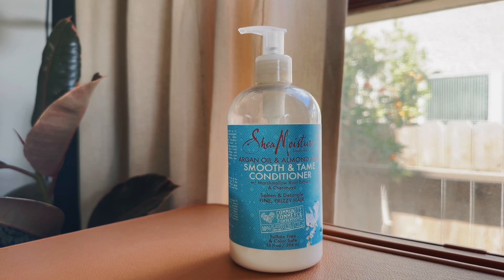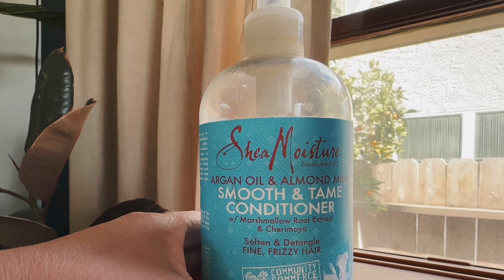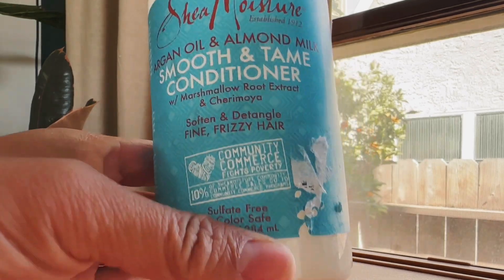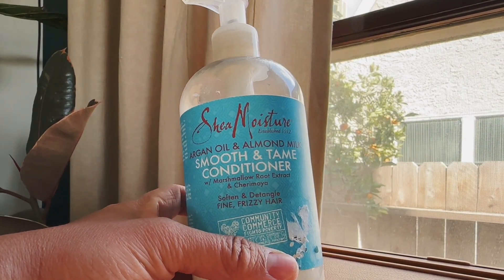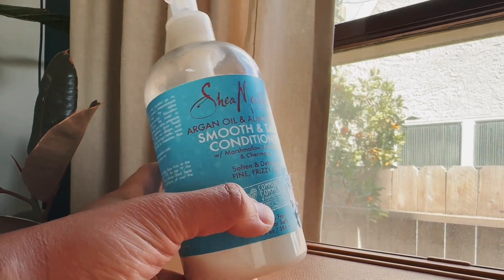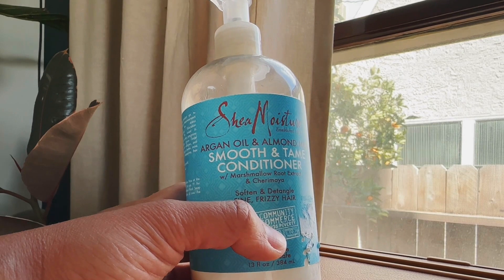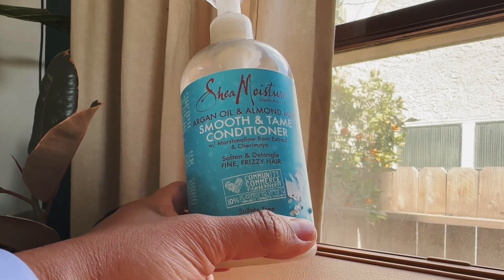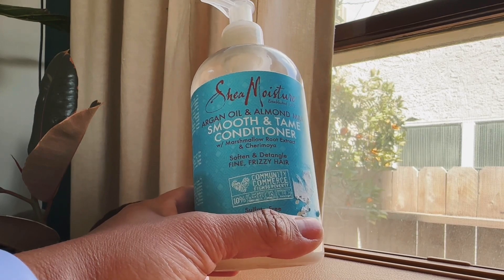Shea Moisture Argan Oil & Almond Milk Smooth & Tame Conditioner Review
The Shea Moisture Argan Oil & Almond Milk Smooth & Tame Conditioner is a nourishing and transformative product for my hair. Its blend of argan oil and almond milk not only moisturizes but also helps to detangle and tame unruly strands, leaving my hair silky and manageable. The conditioner's pleasant scent and the noticeable improvement in the smoothness and shine of my hair make it a standout choice in my hair care routine.